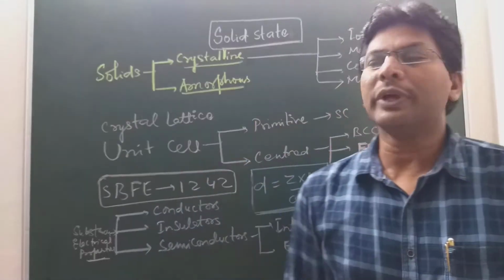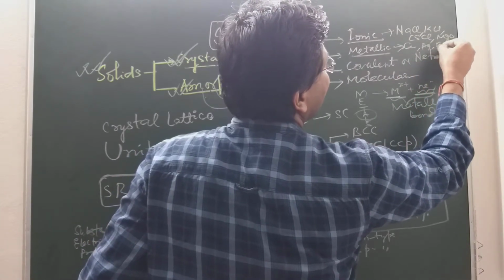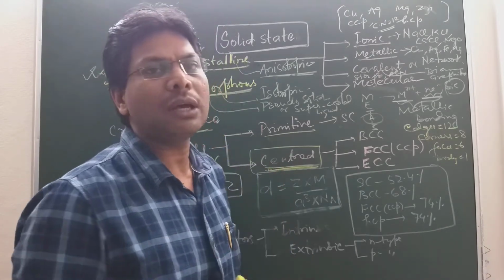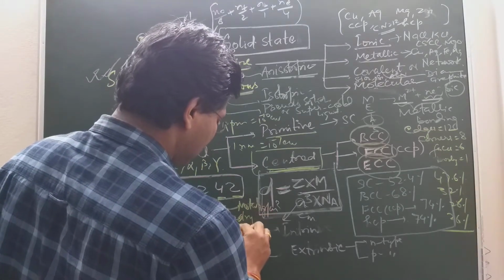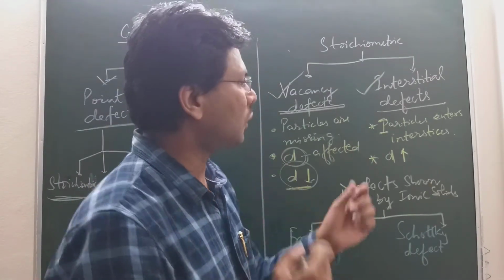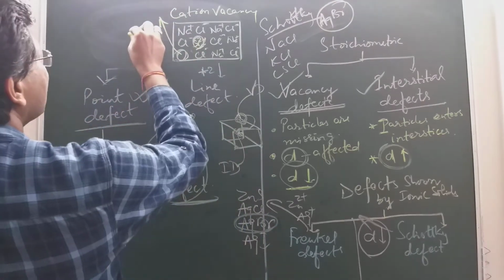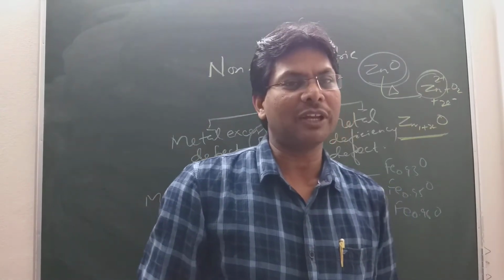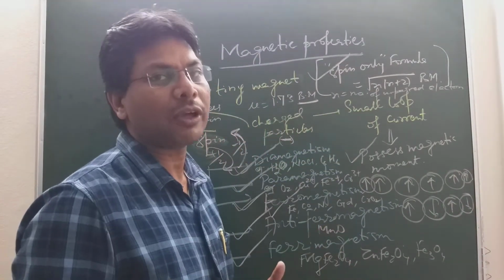Solid State (In One Shot) || Class - IIT/NEET/EAMCET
This video is about solid state. In this video I have discussed the entire solid chapter in half an hour. This video is very helpful for IIT, NEET, EAMCET, BITSAT and all the entrance exam for medical and Engineering. If you go through it and NCERT you will be able to answer all the questions of NCERT. You are entitled to get one question from  this lecture.